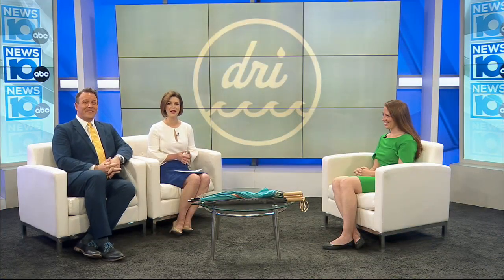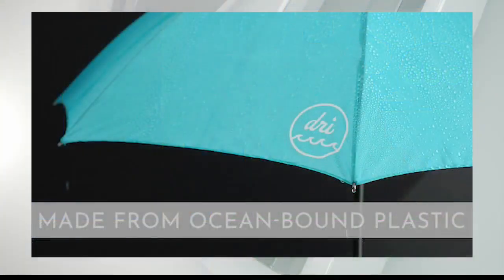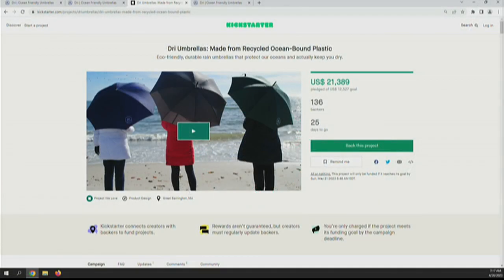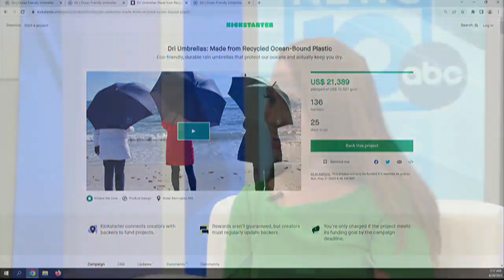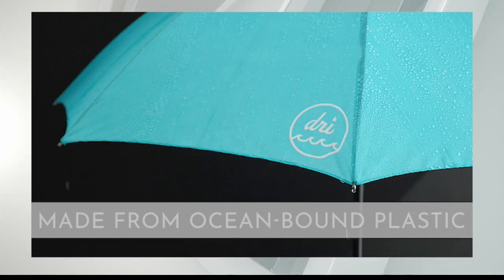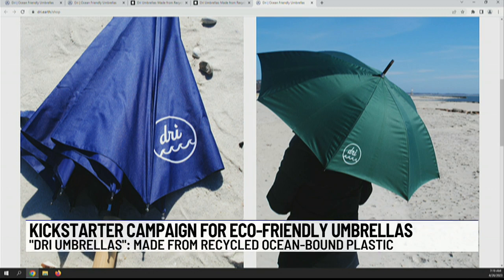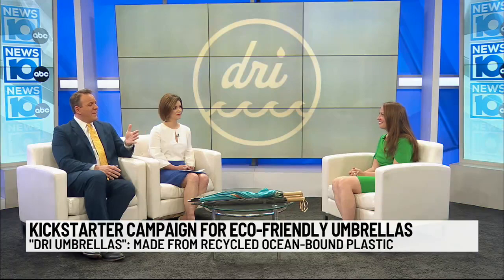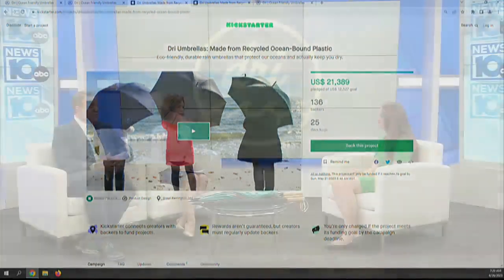Deirdre Horan, founder and CEO of "DRI" joins the show